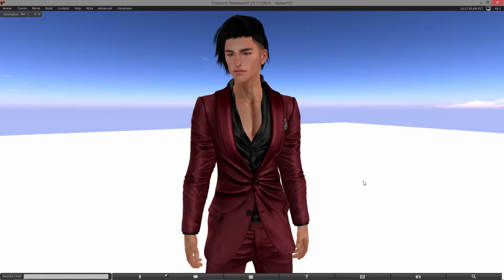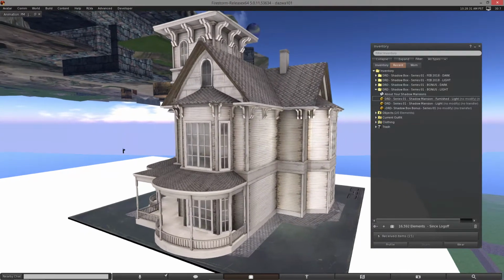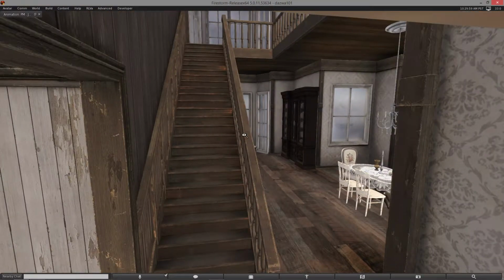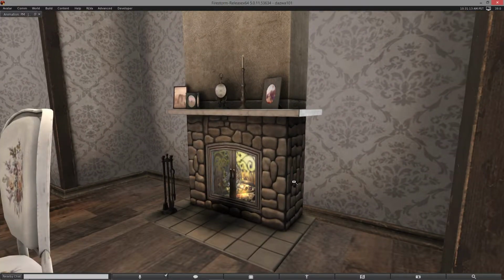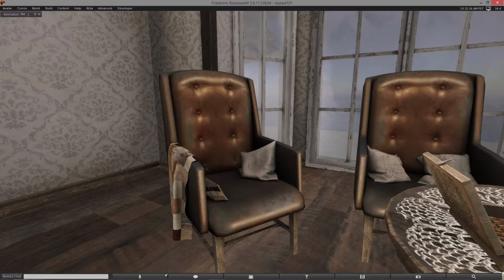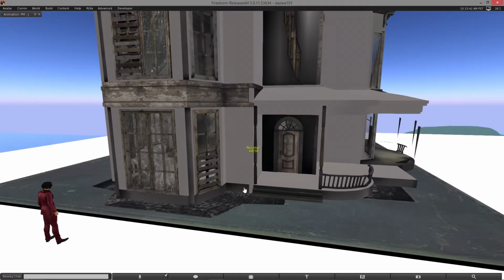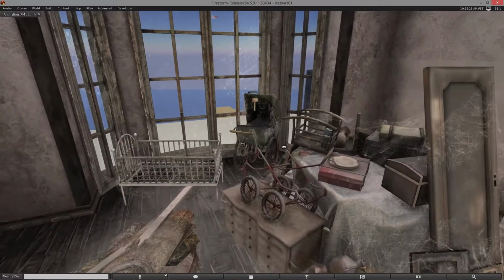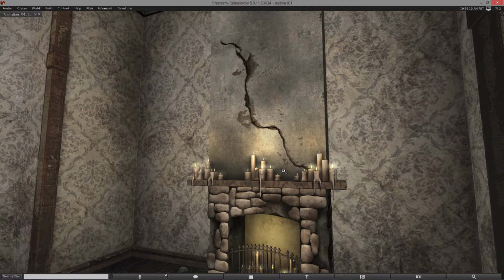Second Life - Death Row Designs - Shadow Box - Series 01 & Bonus - February 2018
Death Row Designs - Shadow Box

Death Row Designs Landmark - DEATH%20ROW/126/140/21
Pangea Estates Landmark - Pangea Estates/128/128/24